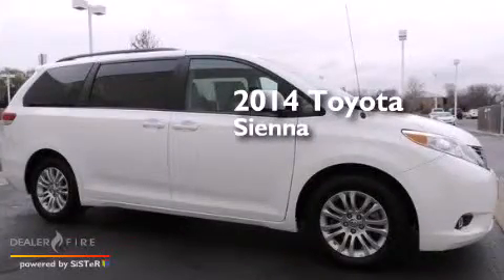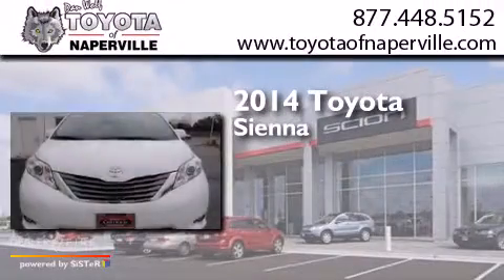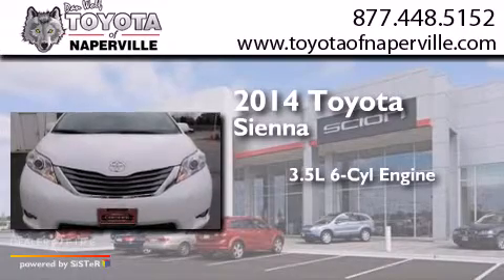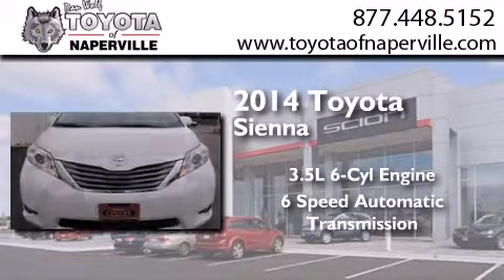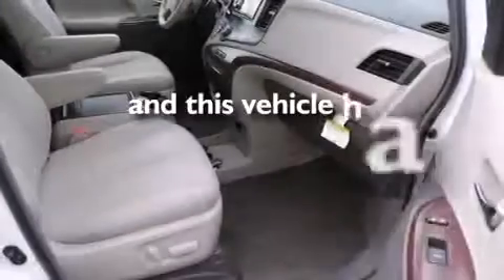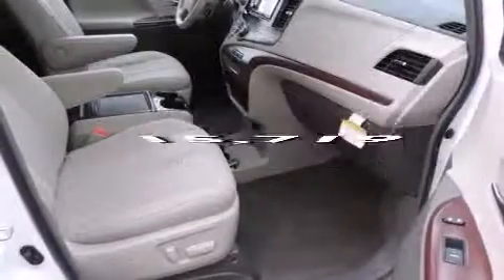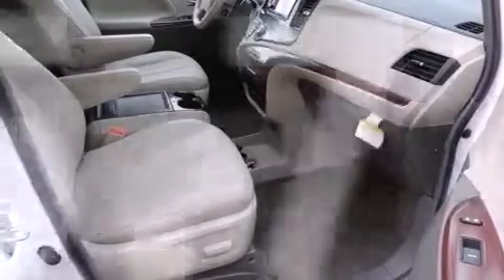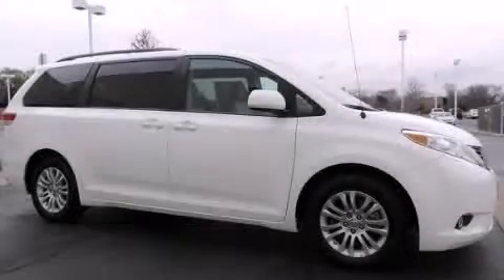Pre-Owned 2014 Toyota Sienna Napervillle IL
We have been honored to serve the Napervillle IL area , we promise that your experience at our dealership will exceed your expectations ! Year : 2014 Make : Toyota Model : Sienna Engine : 3.5l v6 smpi dohc Trans . Napervillle , IL 60540